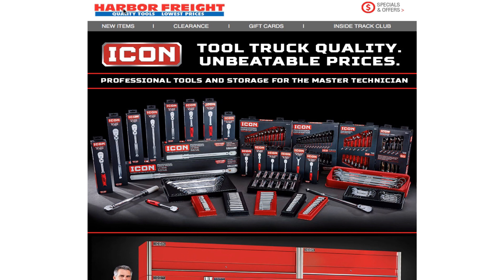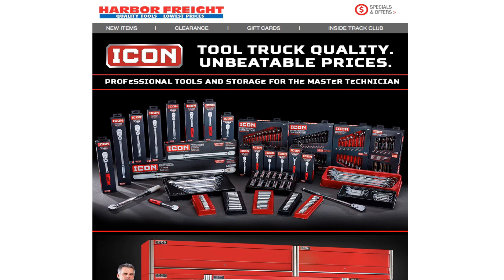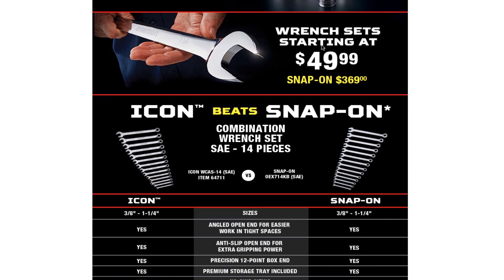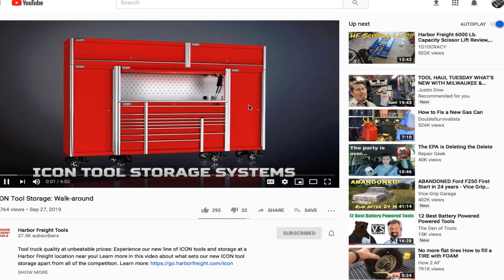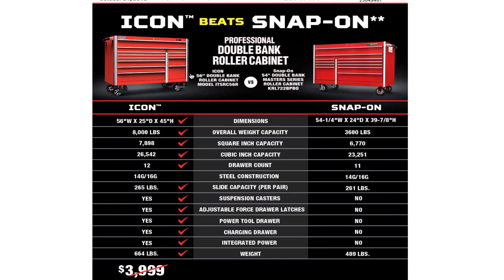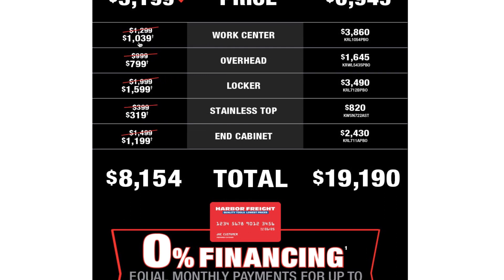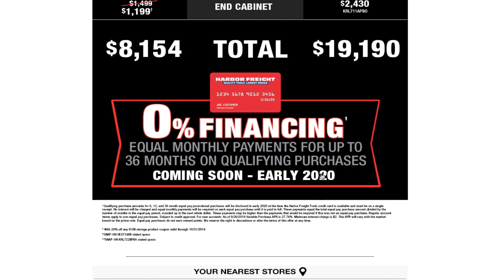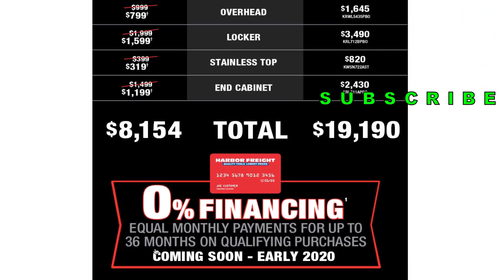Icon||Harbor Freight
SEND MAIL TO:
6537 N 55th ave # 834